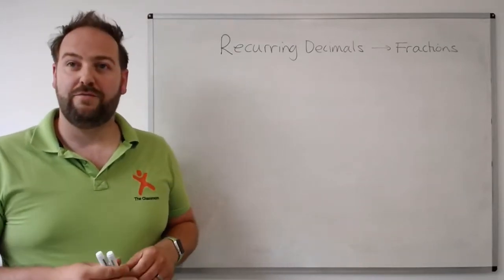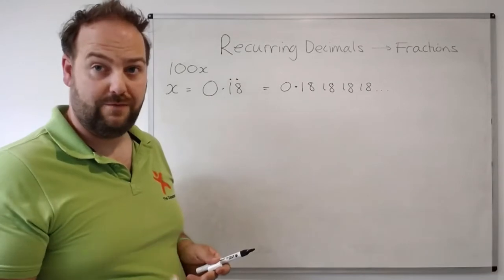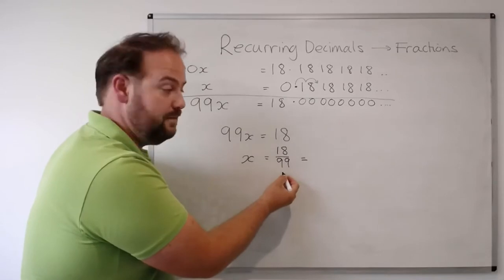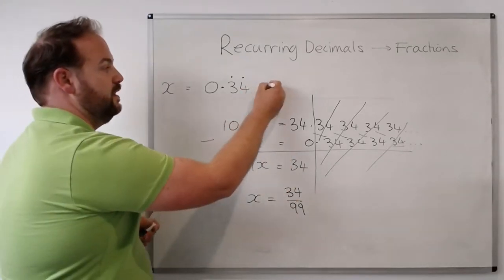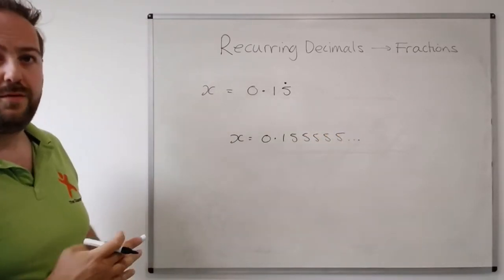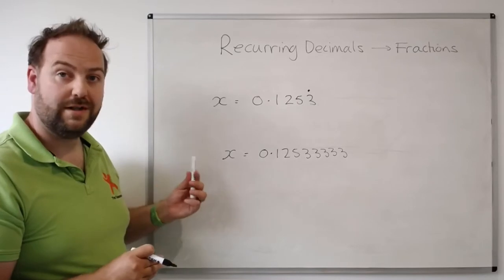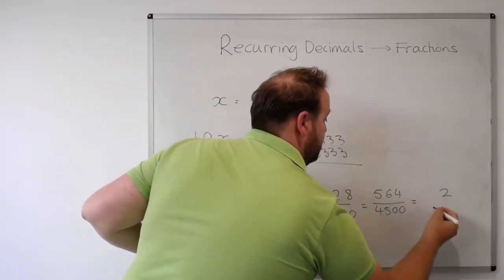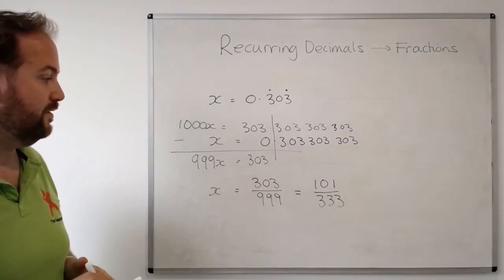GCSE 2b - Converting Recurring Decimals to Fractions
GCSE 2b - Recurring Decimals to Fractions